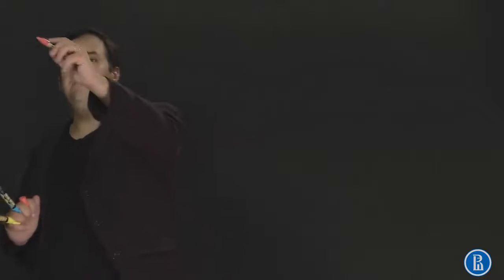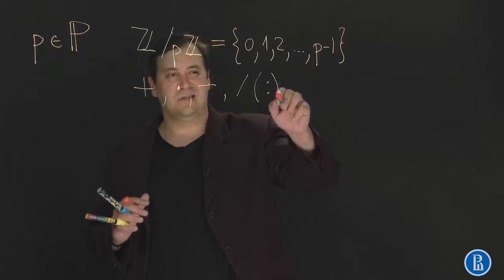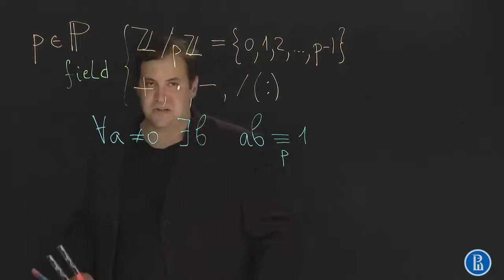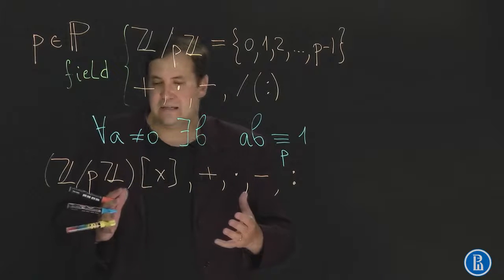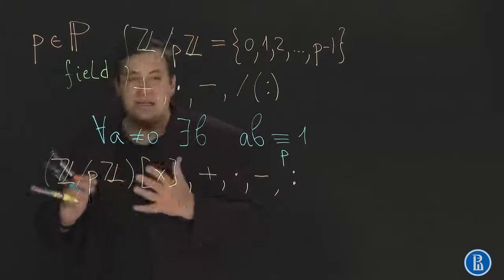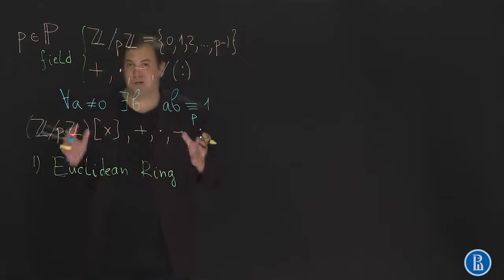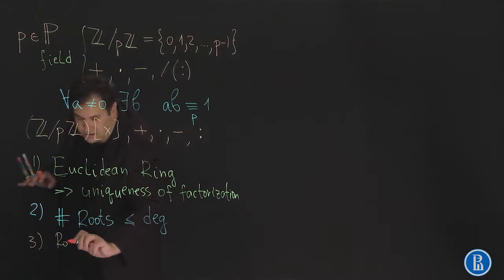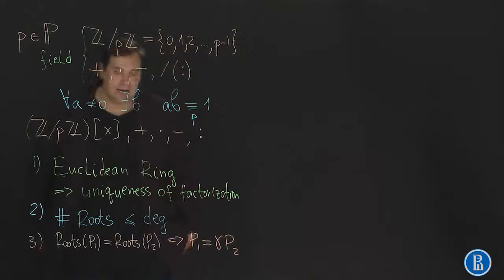iNT 04 07 Properties of Polynomials Over a Field of Remainders Modulo Prime Number